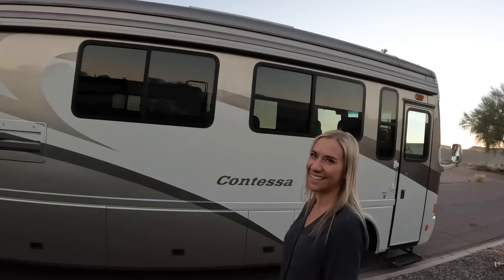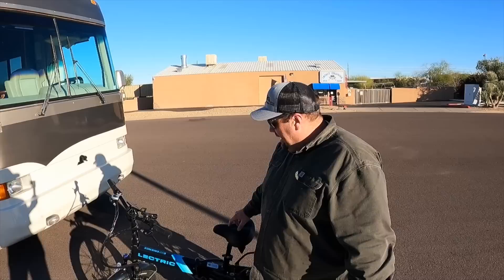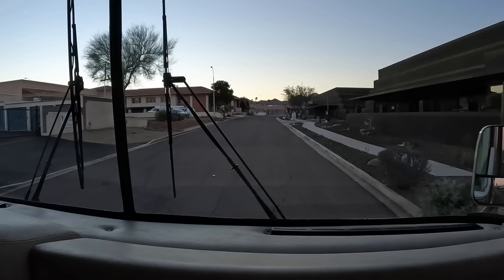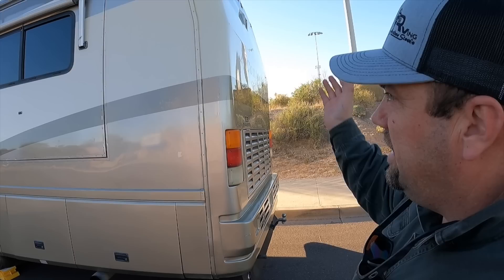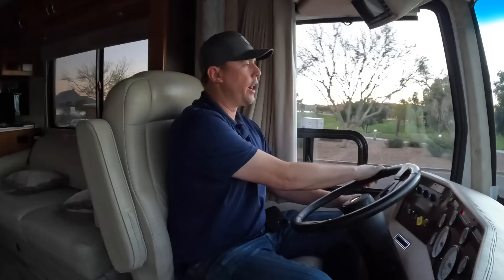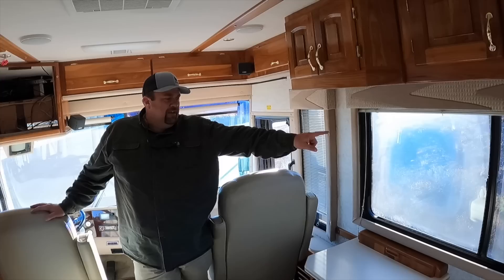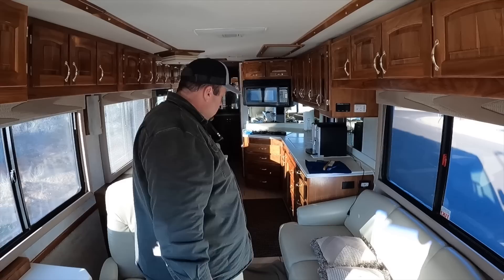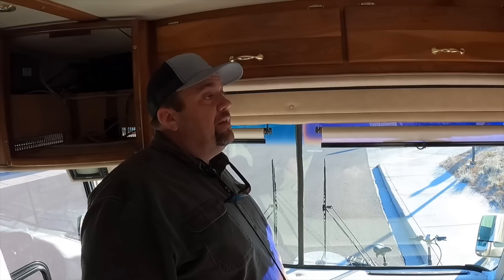I bought a Beaver Contessa. Should I sell the Newell Coach or the Beaver Coach?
RVingwithAndrewSteele.com

SewellMotorcoach.com

Thank you James @AZExpert for inspecting this coach!

RVglassguruaz.com